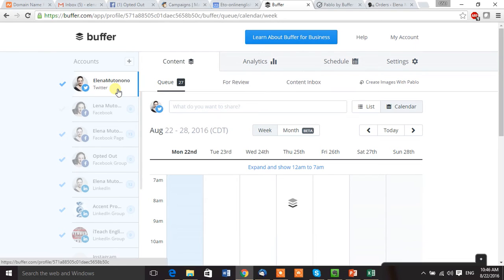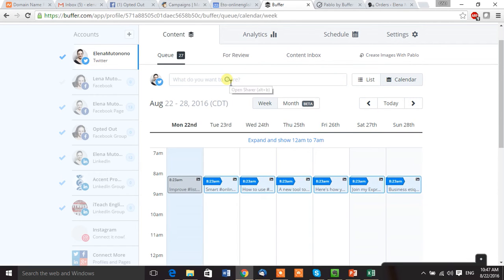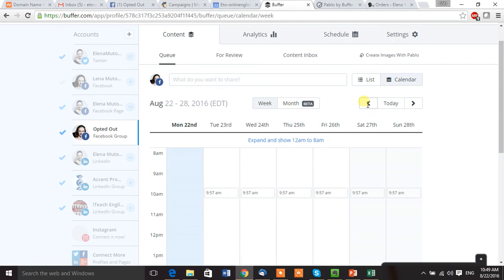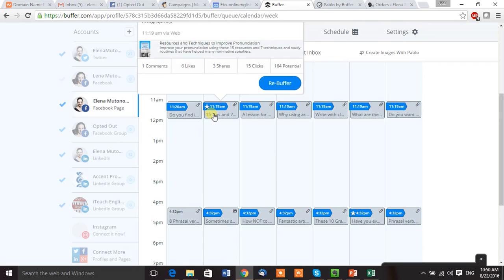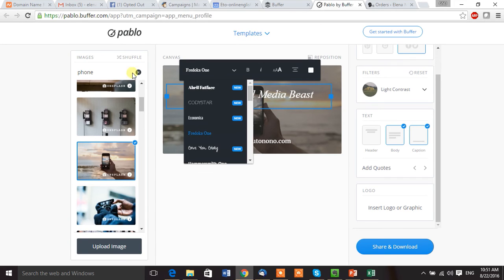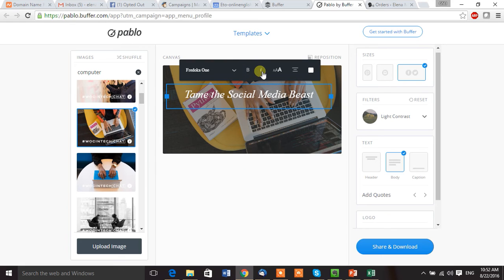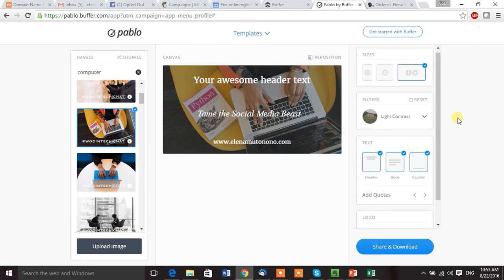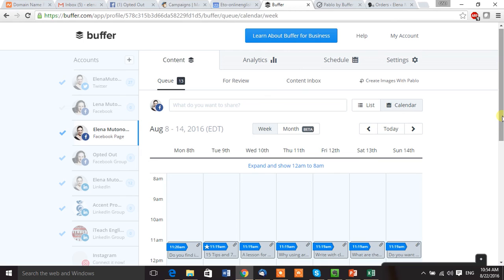Buffer tutorial for online teachers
How can online teacher save time on their social media? Here's my short tutorial on how buffer.com can help you organize your social media posts. Want to learn how to automate your email for your online teaching business?